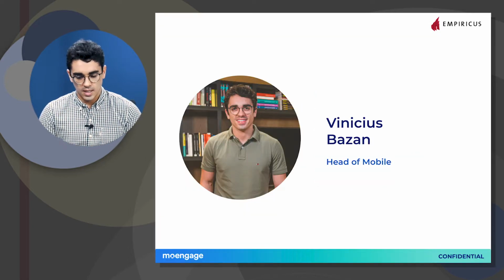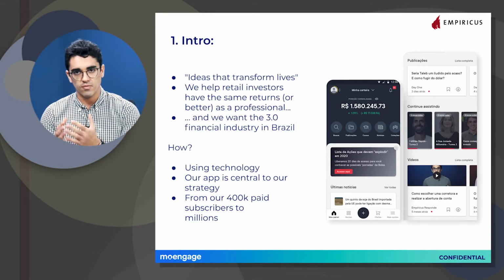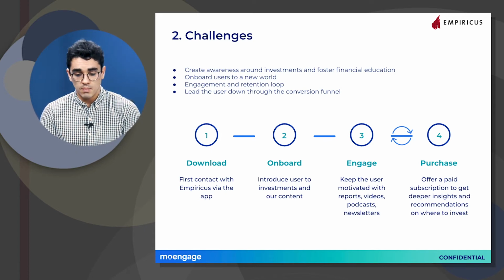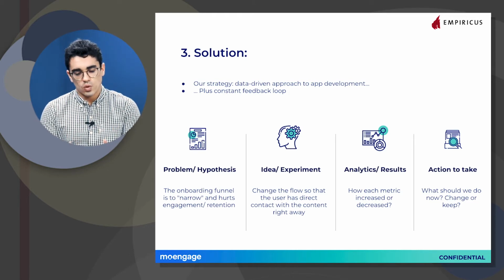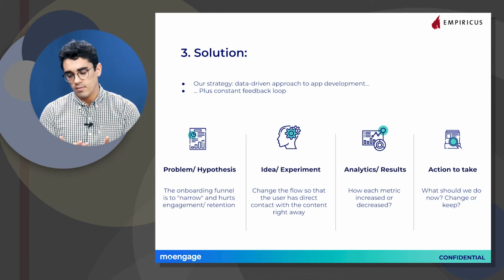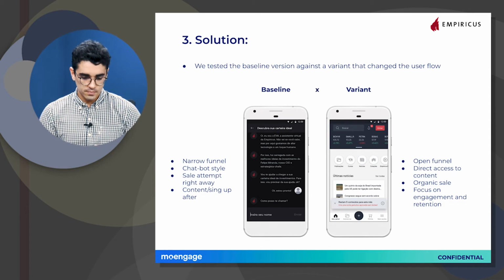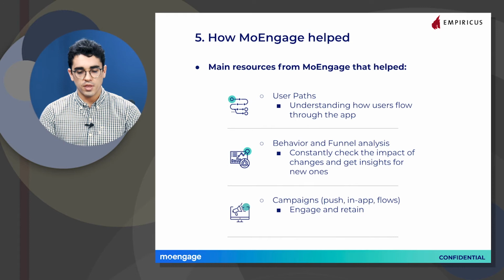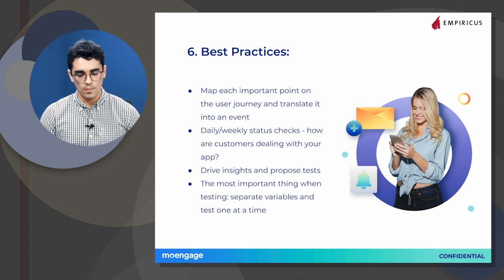How Empiricus boosted engagement while improving purchases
Empiricus, Brazil’s leading Finance publisher, ran an experiment to improve engagement. The trade-off was a possible reduction in sales. The experiment was a roaring success. Not only did they see a 2X improvement in engagement and a 45% increase in registrations, purchases through the app went up by 4% instead of reducing.

Vinicius Bazan, Head of Mobile at Empiricus, shares the story of what the engagement was and what role technology played.